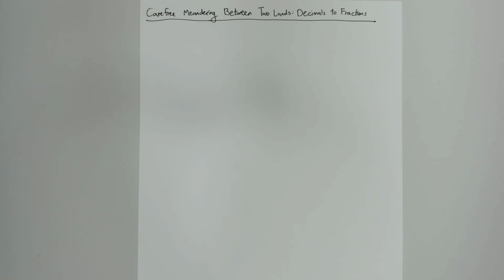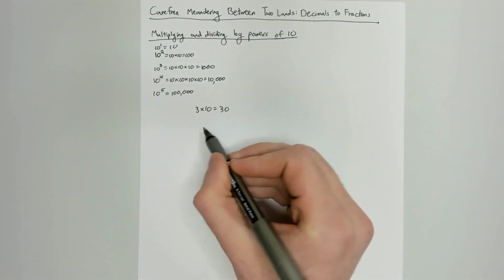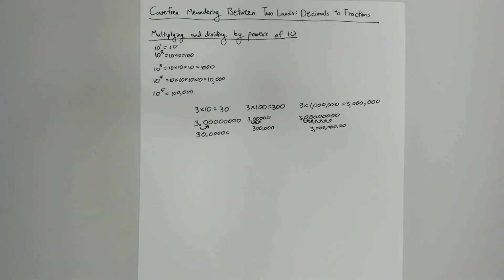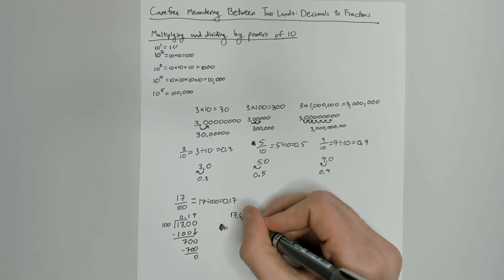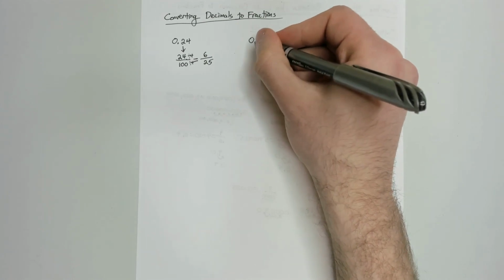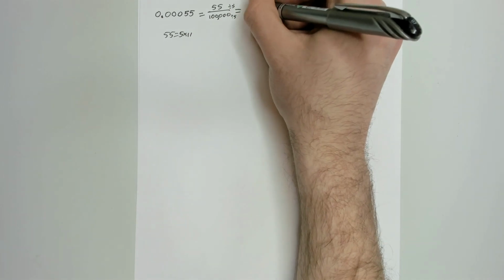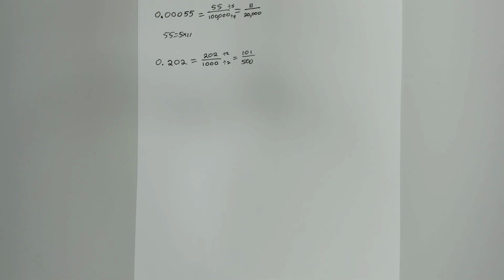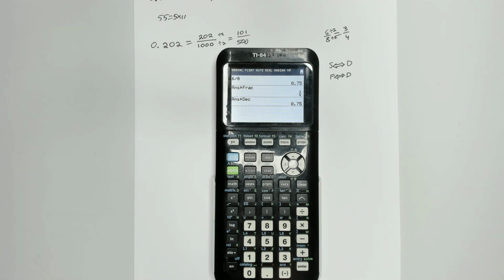Carefree Meandering Between Two Lands: Decimals To Fractions | F.O.A. 26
Learning that the portal went both ways, the three lifelong friends were finally at peace. They could leisurely stroll from one land to the other. From decimals to fractions. And from fractions back to decimals. There were no chains on them, no restrictions.

Chapters:
00:00 - Intro
00:50 - Multiplying and dividing by powers of 10
07:25 - Converting decimals to fractions
12:11 - Converting between decimals and fractions on a calculator
14:49 - Concluding thoughts & outro